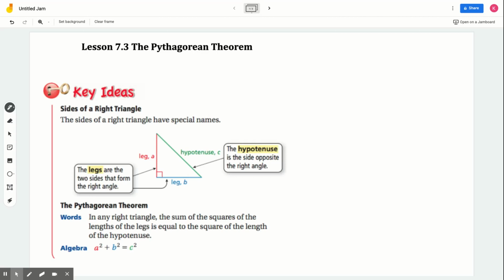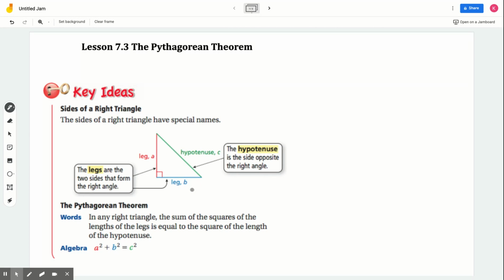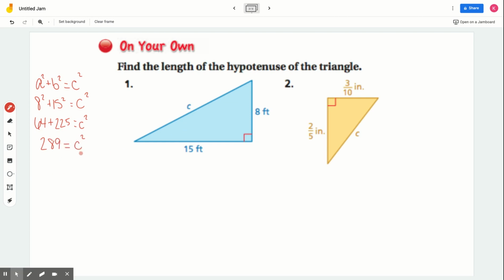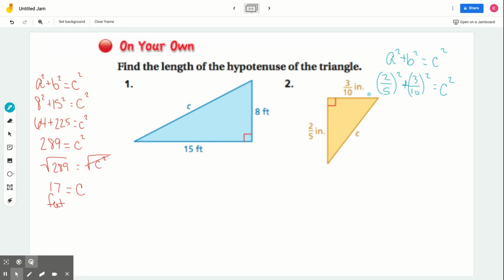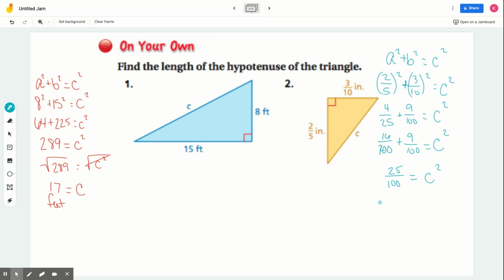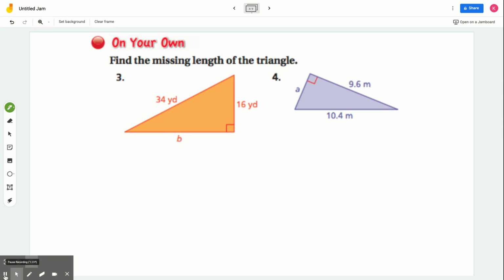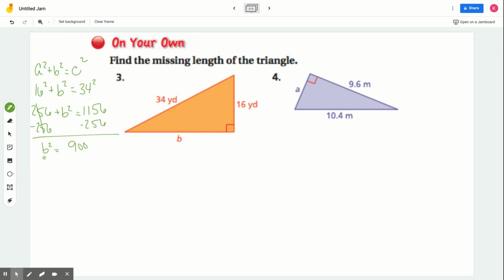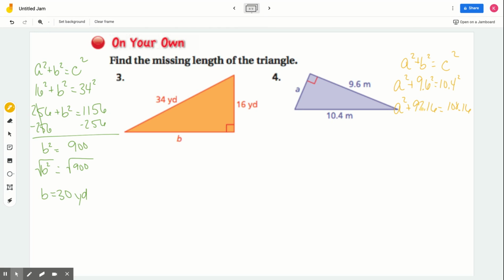Adv. Math 7.3